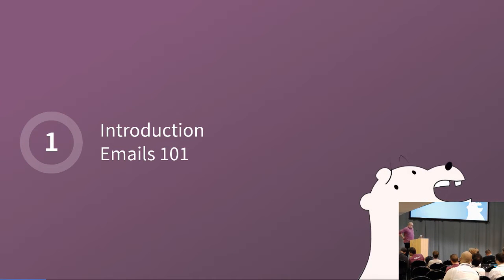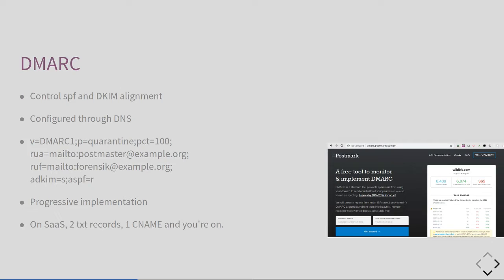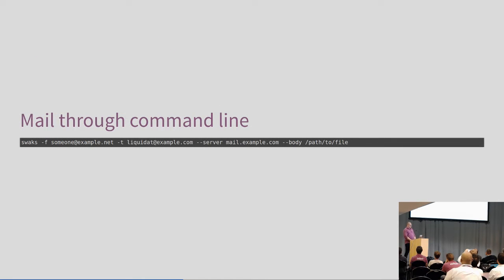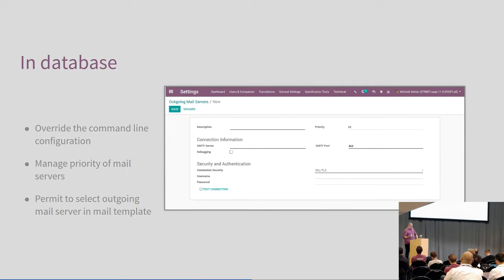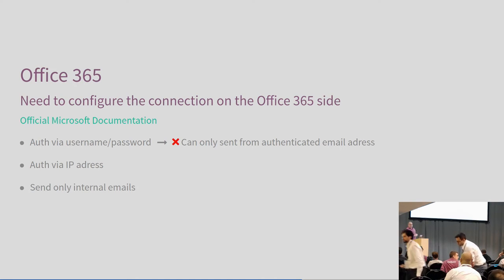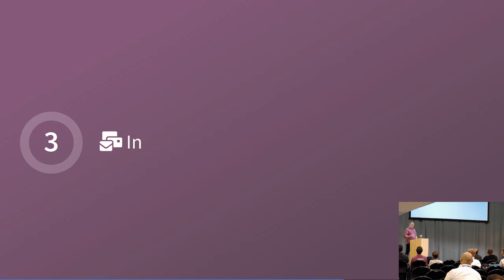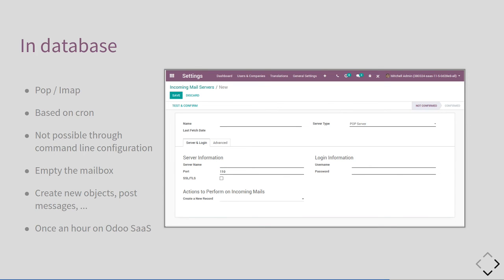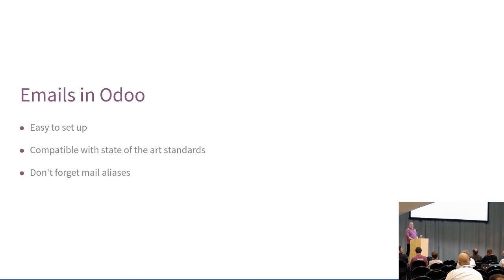Odoo Experience 2018 - Configure Your Own Mail Server with Odoo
This talk will be most beneficial to beginner (to advanced) developers and system administrators. During this session we'll explain how to configure your own mail servers to work with Odoo, whether it's for incoming or outgoing mails, on-premise or on the cloud, or with your own domain or not.

You'll learn about smtp, SPF, DKIM, and all those acronyms that come up when you talk to someone about mail servers. You'll also learn about some specific mail providers, like Office365, and how to deal with them in regards to Odoo.

This Talk was delivered by Nicolas Seinlet, Software Developer - Odoo